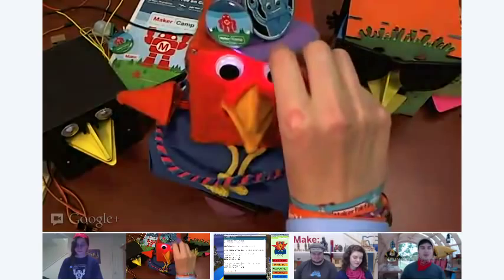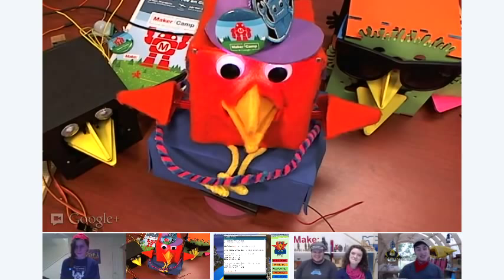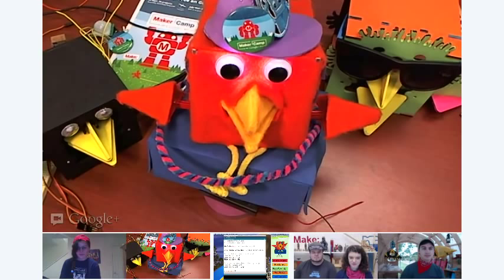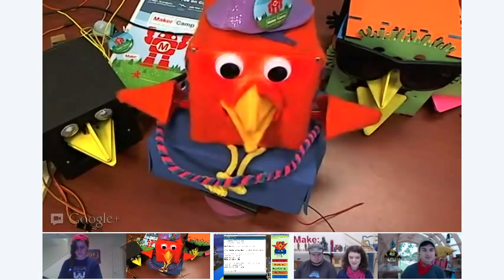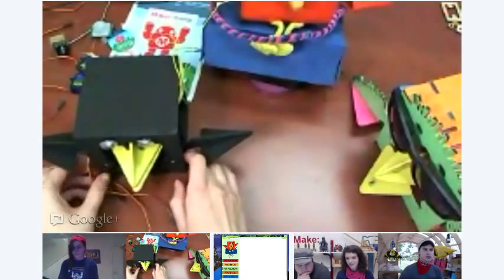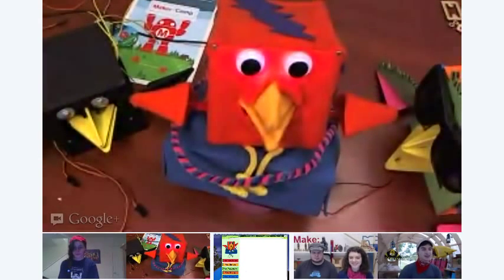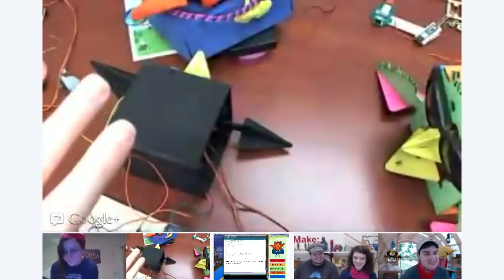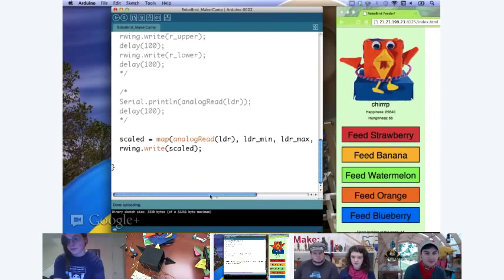Maker Camp: Robotics with Erin RobotGrrrl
Week 5, Tinkering Tuesday at Maker Camp. Meet RobotGrrl and her posse of robotic birds, and learn about robotics and Arduino.

Maker Camp, sponsored by MAKE magazine, was a virtual summer camp for teens, with a focus on creating, building, and discovering.From July 16th through August 24th, 2012, 30 awesome projects were made in 30 days, on Google+. Maker Camp is free and open to all.

Visit Makezine.com/maker-camp for more information.